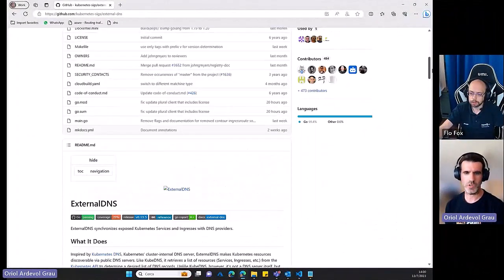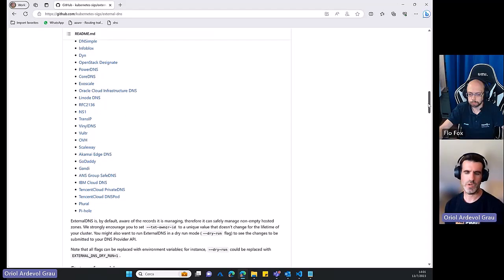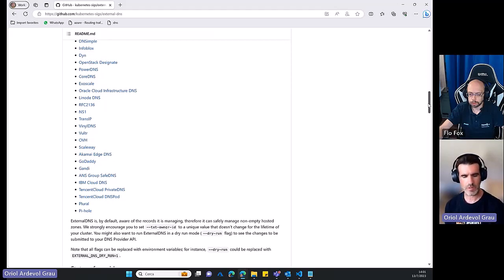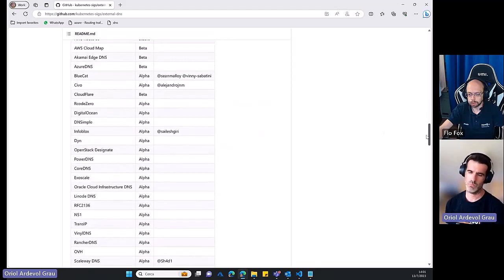AKS Hybrid FAQ - Can AKS hybrid automatically update DNS Records for deployments?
Today Oriol Ardevol and I will discuss if AKS Hybrid can automatically update DNS Records for changed and new applications and deployments.